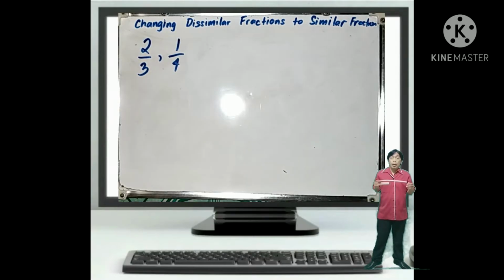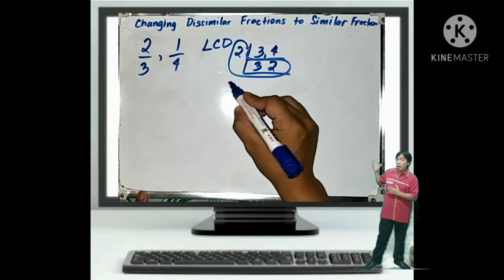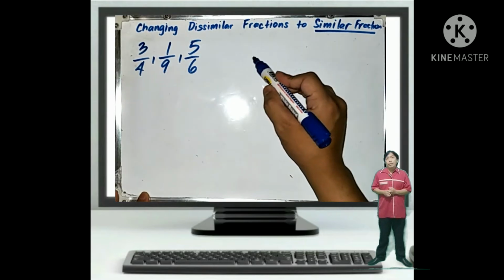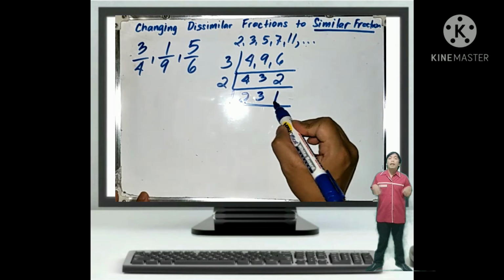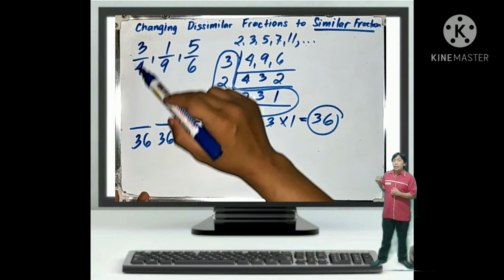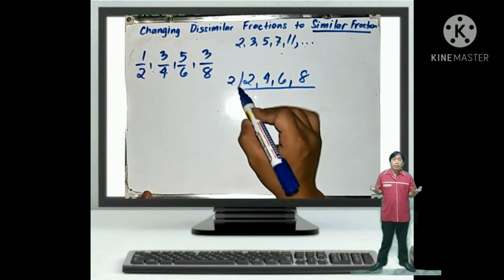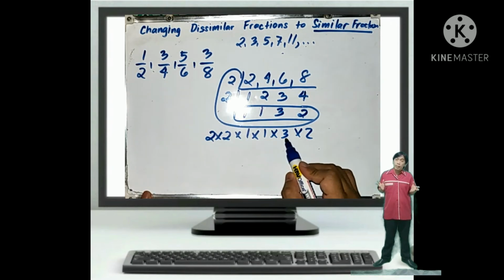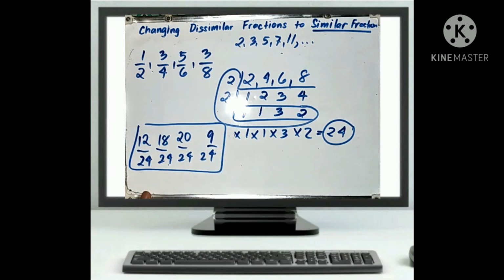Changing Dissimilar Fractions to Similar Fractions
Learn  fractions in a very simple way